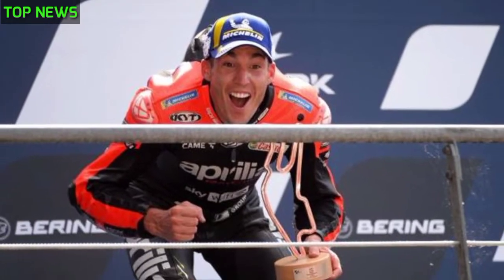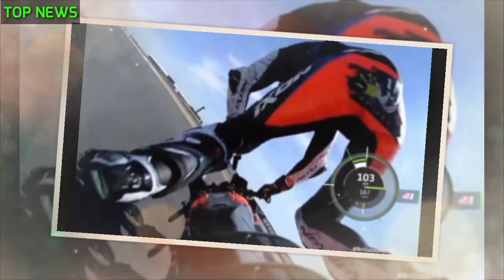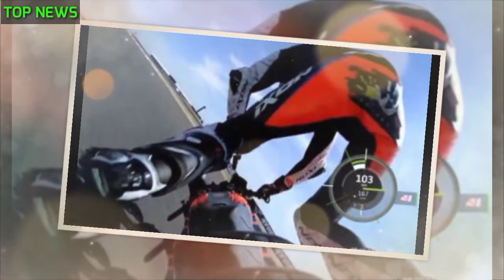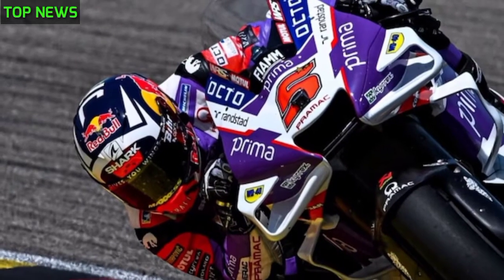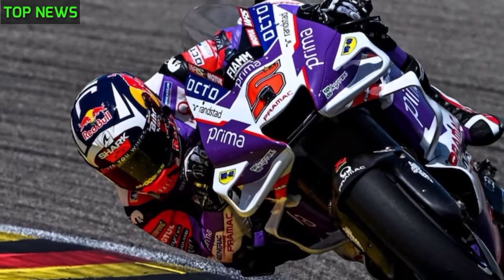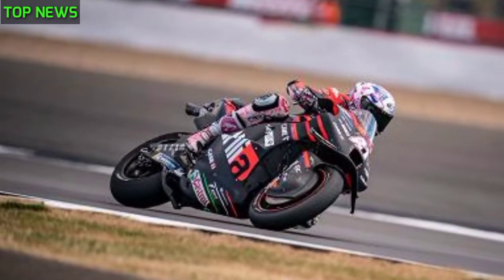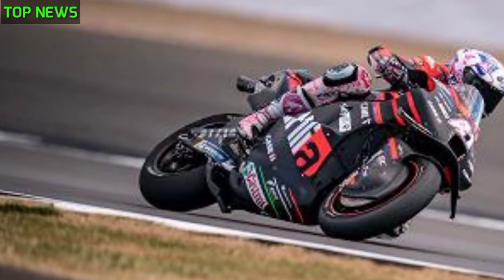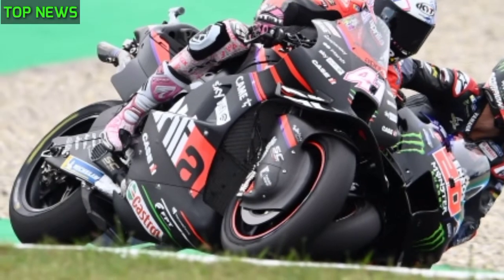Caduta Aleix Spargaro - Aleix Espargaro crash- Aleix crash - Aprilla Crash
Aleix Espargaro crash
MotoGP EP4
Bad crash for Aleix Espargaro during the MotoGp FP4 , the fourth and final round of free practice
Caduta Aleix Espargaro